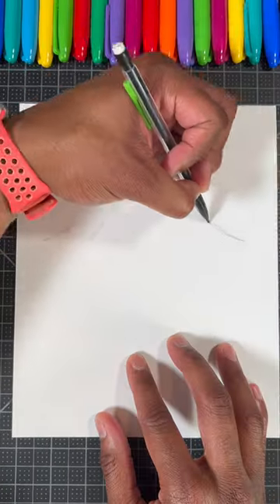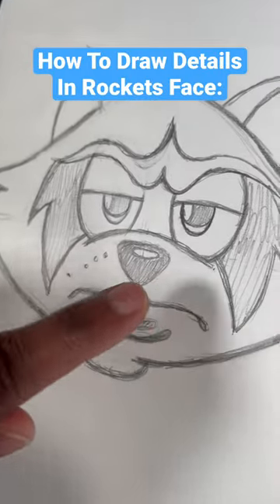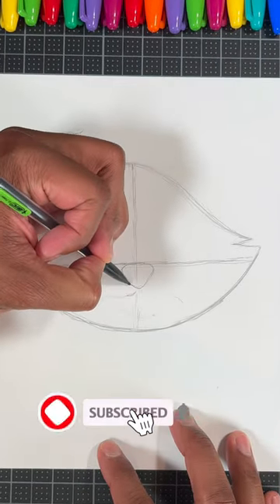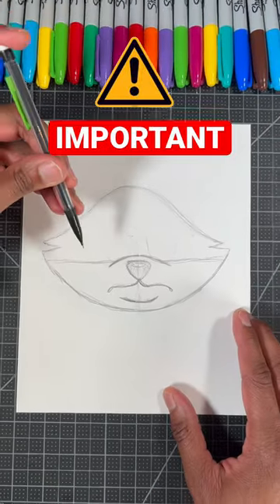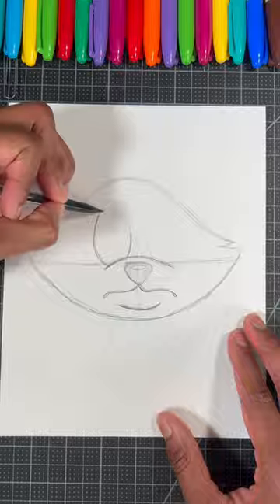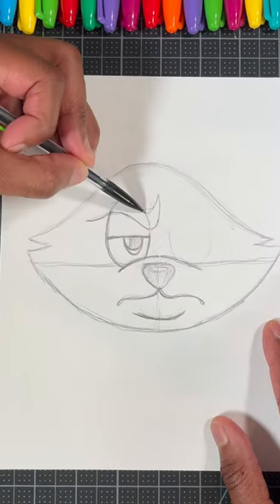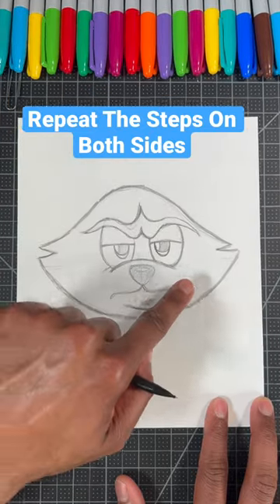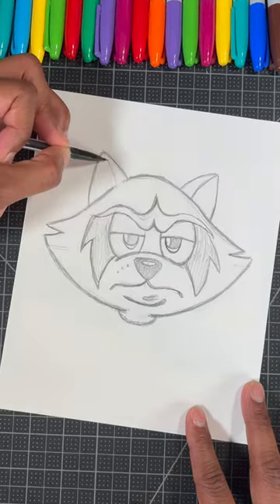How To Draw Rocket Raccoon (For Beginners)😍 | Easy!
Looking for an easy way to learn how to draw Rocket Raccoon? Look no further! In this youtube shorts video, Anderson Bluu will show you a step-by-step guide on how to draw Rocket Raccoon for beginners.

Rocket Raccoon is one of the characters in the Guardians of the Galaxy vol. 3 movie, and he's one of the most popular characters in the franchise. If you're looking to draw him yourself, this is the perfect tutorial for you! In just a few minutes, you'll be able to learn how to draw Rocket Raccoon easily and convincingly. Ready to start drawing today?